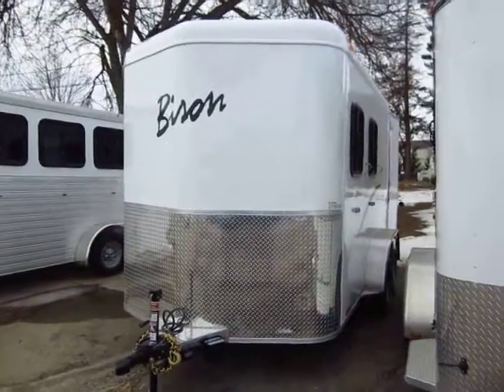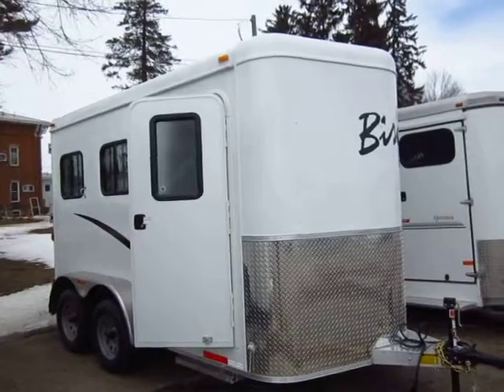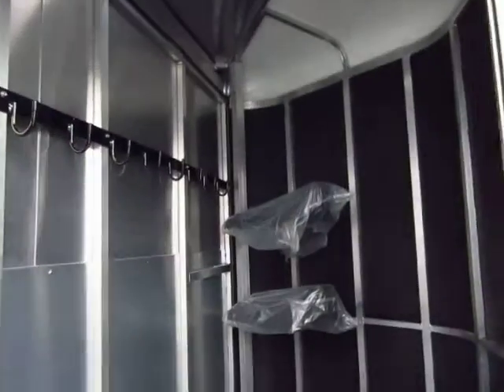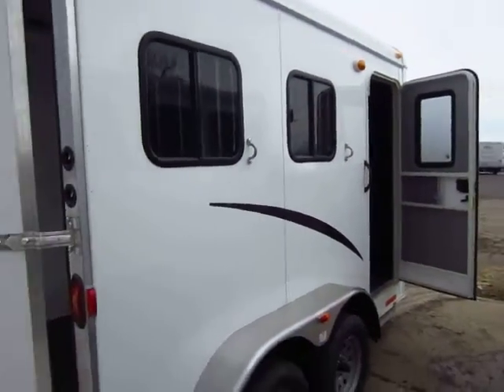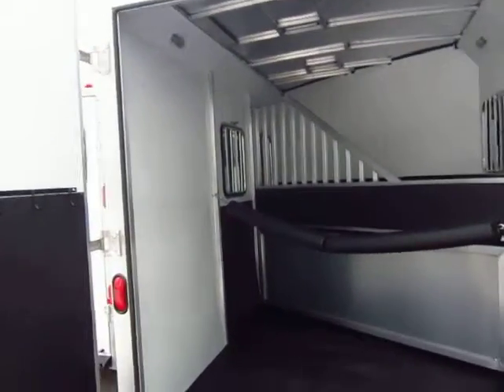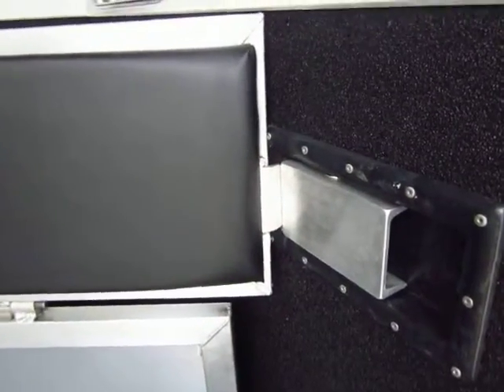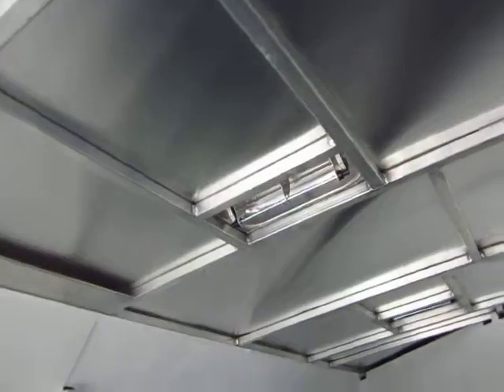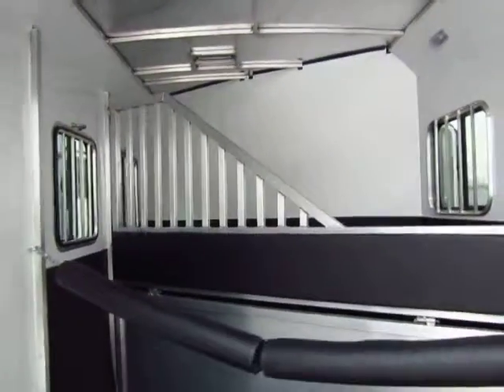(Sold) HaylettRV.com - New Bison 720MPB Two Horse Bumper Pull (White)